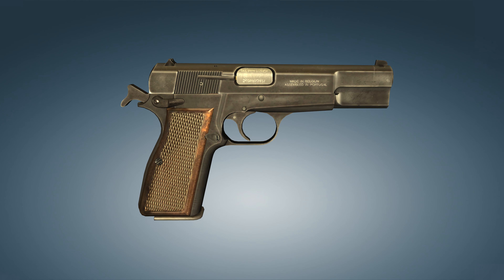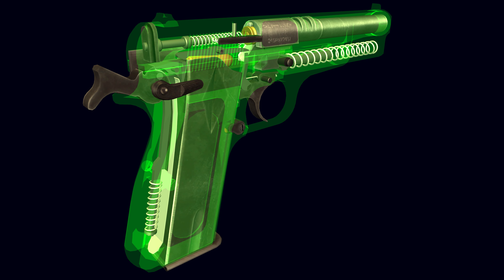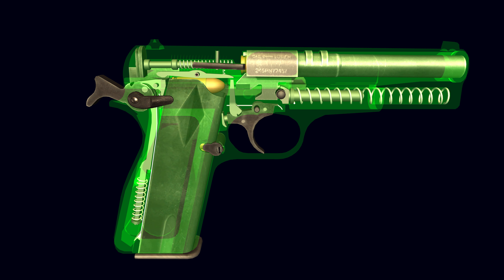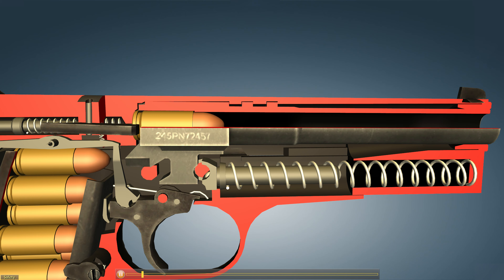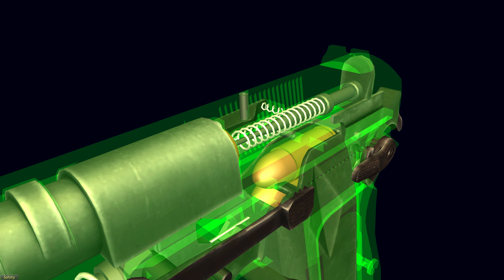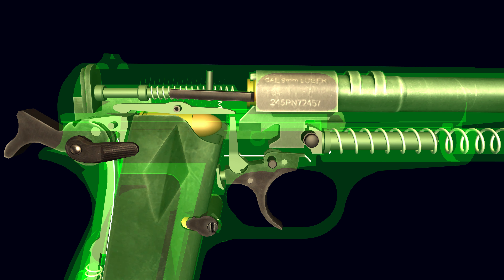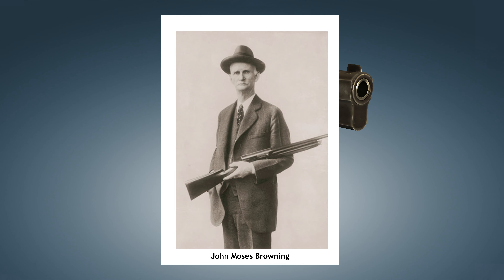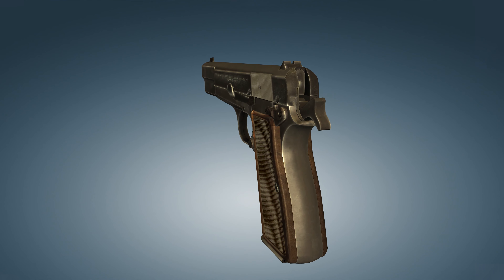How a Browning Hi-Power works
Browning Hi-Power is the latest creation of genius gunsmith John Moses Browning. The pistol was created under the technical assignment of the French army, but was not adopted for service in France. During the creation of Hi-Power, all patents for the successful M1911 model were sold by Browning, so he had to invent almost from scratch. The number of modifications released from that time to this day is very large, in this video we will look at one of them. Standard Hi-Powers are based on a single-action design. Unlike modern double-action semi-automatic pistols, the Hi-Power's trigger is not connected to the hammer. The Hi-Power, like many other Browning designs, operates on the short-recoil principle, where the barrel and slide initially recoil together until the barrel is unlocked from the slide by a cam arrangement.

John Browning was known as a dedicated and tireless innovator and experimenter who sought breakthrough consumer-oriented features and performance and reliability improvements in small arms designs. He did not retire in his later years but dedicated his entire adult life – literally to his last day – to these pursuits. On November 26, 1926, while working at the bench on a self-loading pistol design for Fabrique Nationale, he died of heart failure in the design shop of his son Val A. Browning. Even the 9 mm semi-automatic pistol he was working on when he died had great design merit and was eventually completed in 1935 by Belgian designer Dieudonne Saive. Released as the Fabrique Nationale GP35, it was more popularly known as the successful Browning Hi-Power pistol, a favorite of sportsmen and gun collectors as well as many military and law enforcement agencies around the world.

To create this video, I used the World of Guns: Gun Disassembly program:

Timecode:
00:00 - Disclaimer and introduction about the Hi-Power
00:35 - Information about magazine
01:10 - Mainspring and sear spring
01:22 - The main part of the video
03:22 - Manual and slide safety
03:44 - Magazine safety
03:56 - Slide stop and sights
04:25 - John Browning's last masterpiece
05:24 - About software and Thank you for watching